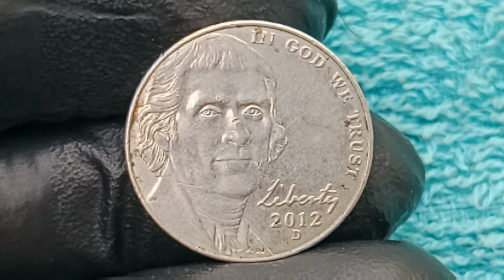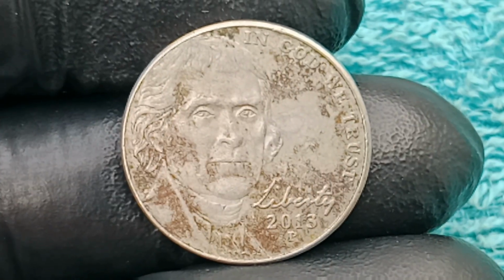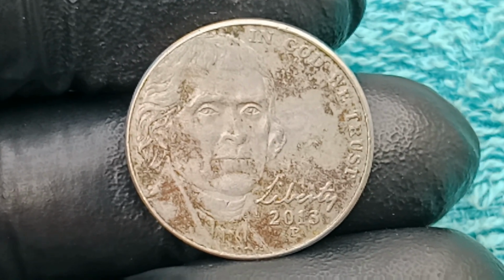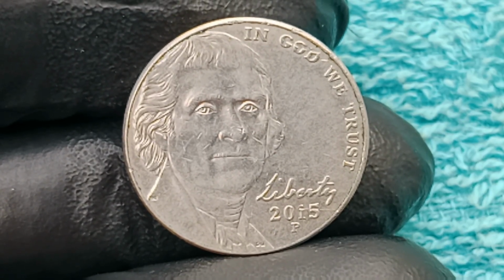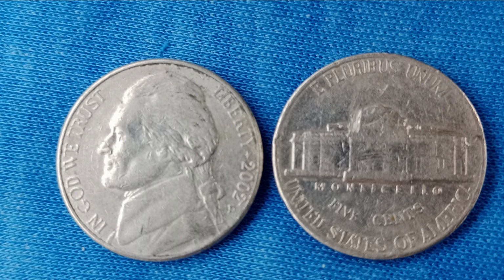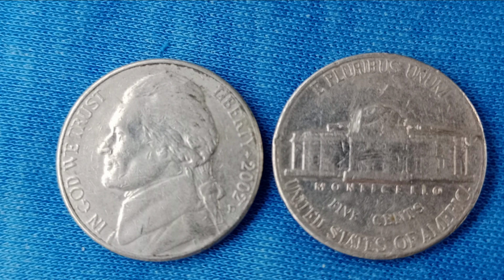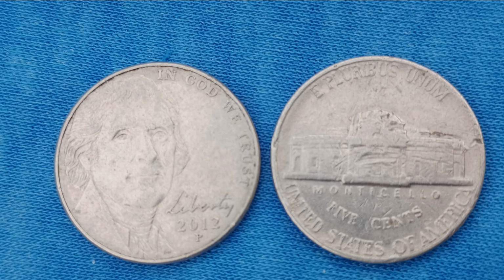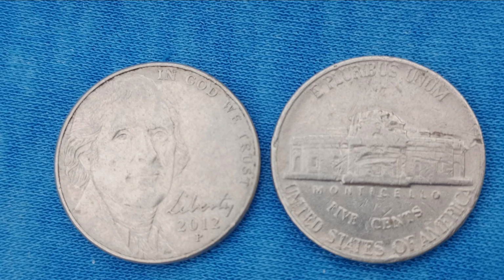Ultra Rare USA Five Cent Coin | Most Expensive and Valuable Old Coin Every Collector Must Know!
Discover the most valuable old Jefferson nickel in the USA and learn about its history, rarity, and what makes it so highly sought after by collectors. In this video, we'll delve into the world of numismatics and explore the fascinating story behind this iconic coin. From its design to its minting errors, we'll cover everything you need to know about the most valuable Jefferson nickel. Whether you're a seasoned collector or just starting out, this video is perfect for anyone interested in learning about rare and valuable coins. So, what are you waiting for? Watch now to find out which old Jefferson nickel is the most valuable in the USA and how you can add it to your collection.